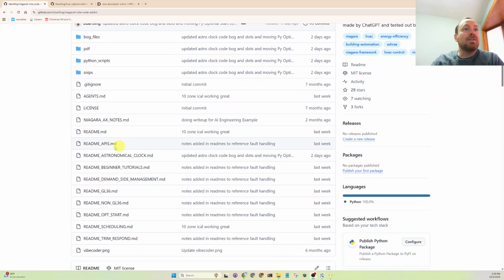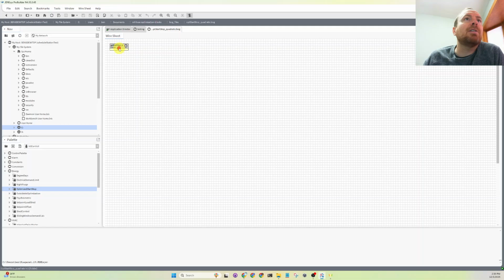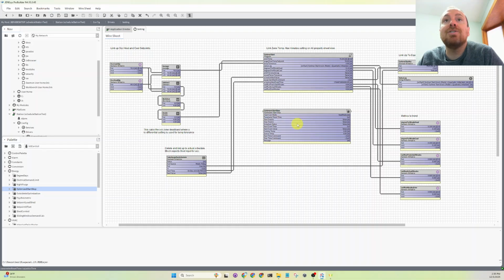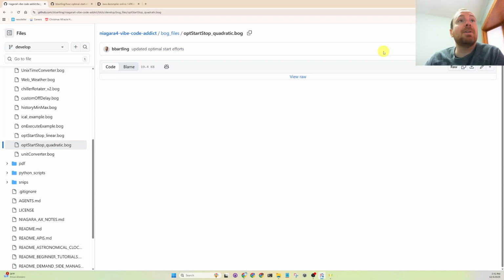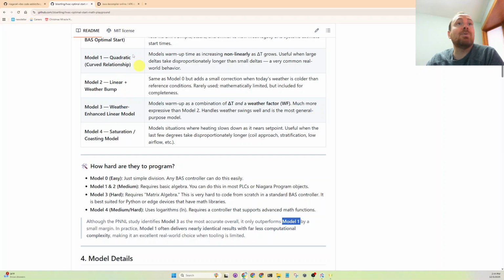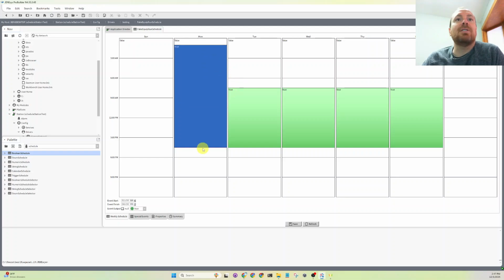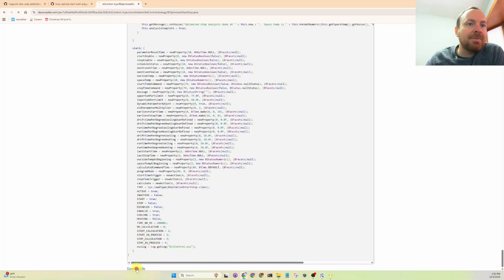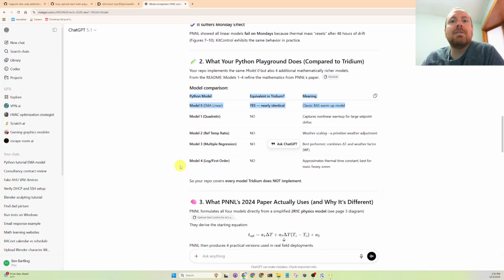Decompiling Tridium’s Optimal Start + Announcing My Daily HVAC Math Challenge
In today’s video I crack open Tridium’s KitControl Optimal Start block to show what the algorithm is actually doing under the hood — no secrets, no magic, just math.

Spoiler: it’s essentially a Model 0 linear degrees-per-minute estimator, the same classic BAS logic we’ve seen for decades.

I walk through how the block computes warm-up time, how it “learns” using a simple EMA-style rate update, and why this approach still works reasonably well — but also why it struggles with deep setbacks, weather swings, and that infamous Monday morning cold-soak problem.

After that, I give a quick teaser for a new series I’m starting soon:
➡️ A 42-Day HVAC Optimal-Start Math Challenge using Python
➡️ Designed for BAS technicians and controls pros who want to learn the math behind real optimal-start algorithms
➡️ Based on the structure in my repo (Models 0–4, weather factors, regression, decay models, etc.)

This challenge will help you go from “I know how optimal start works in Niagara” to “I can actually build an optimal-start model from scratch in Python.”
Future videos will cover the models one day at a time — from simple ΔT/rate math all the way to advanced weather-enhanced regression.